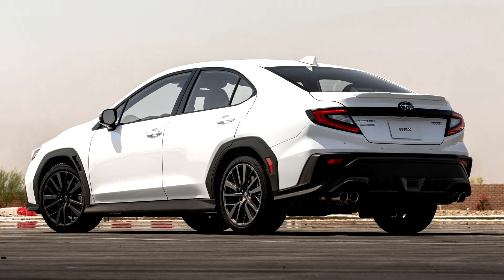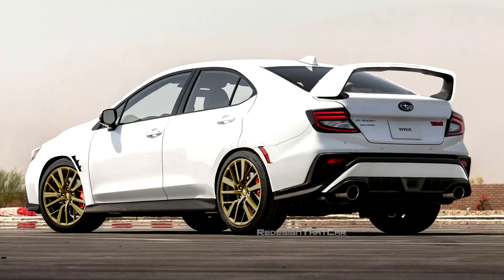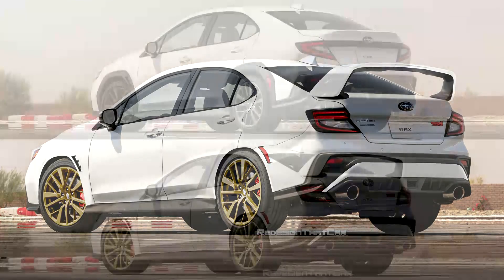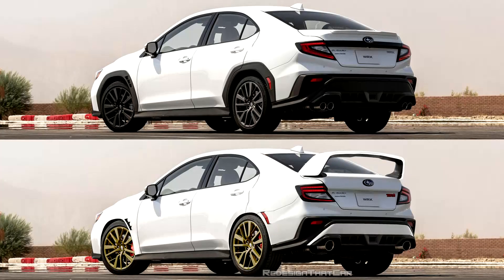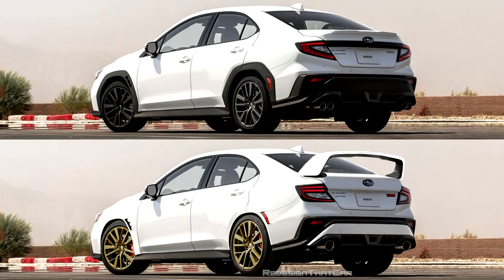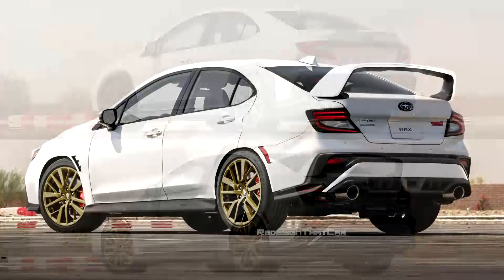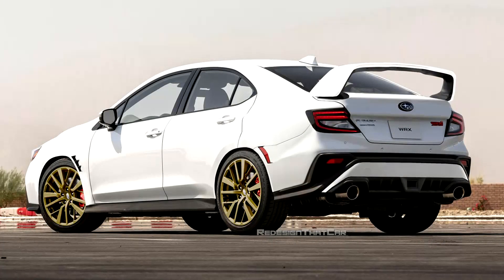2022 WRX to Sti REDESIGN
My attempt to quickly turn the 2022 WRX into a better-looking Sti version.